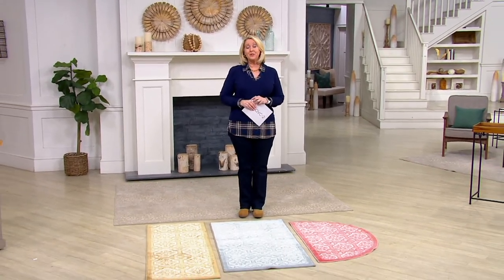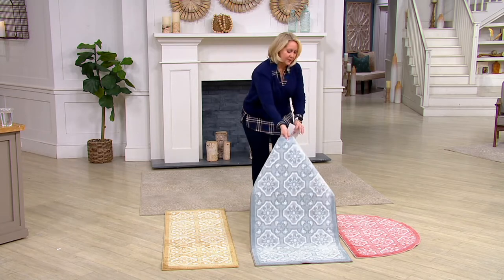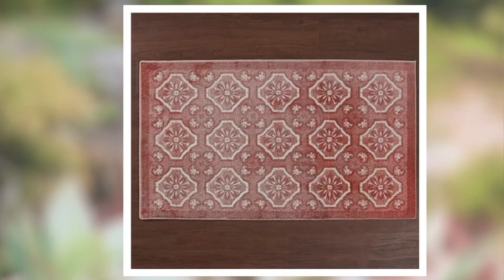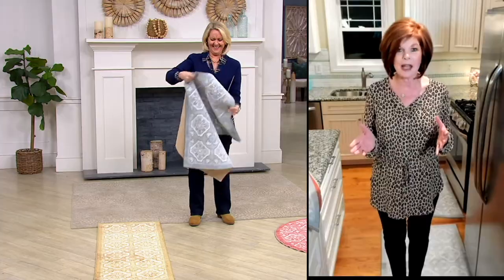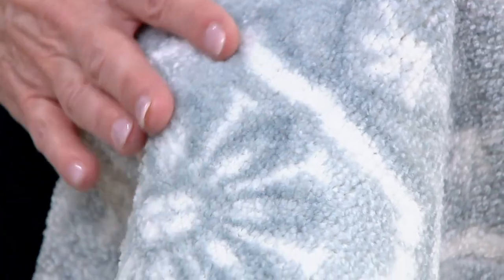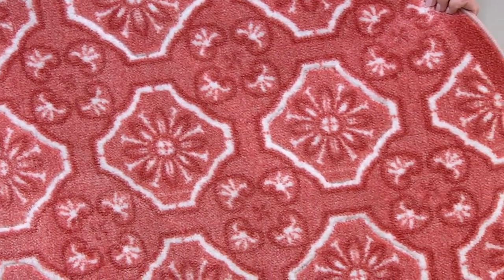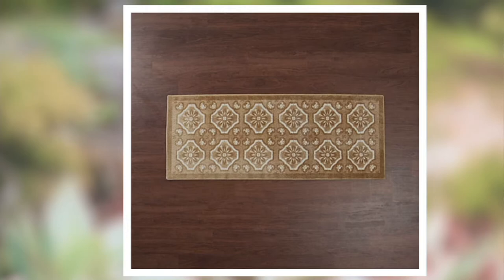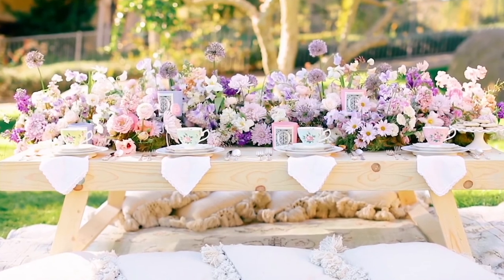Nourison Diamond Damask Washable Rugs on QVC